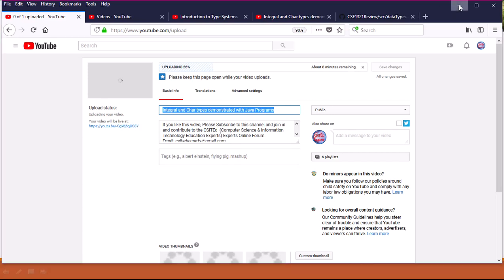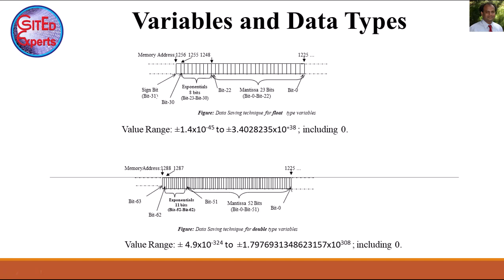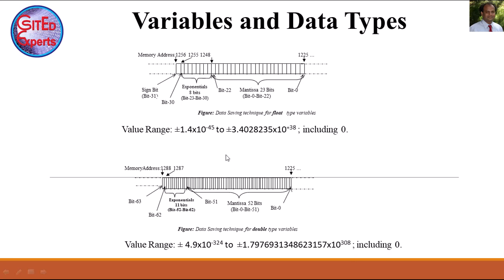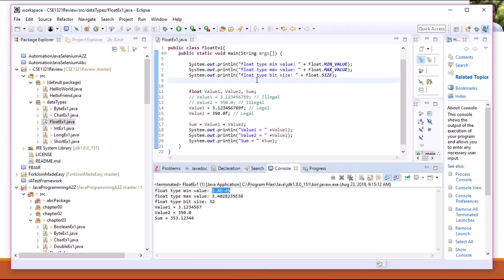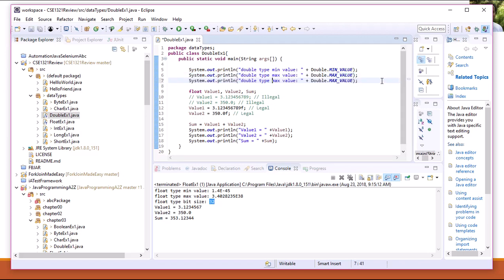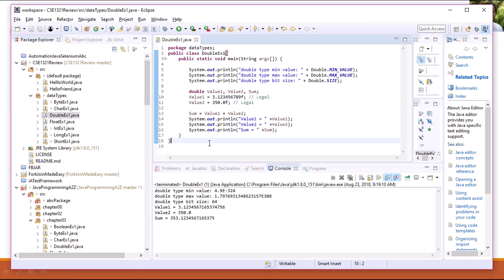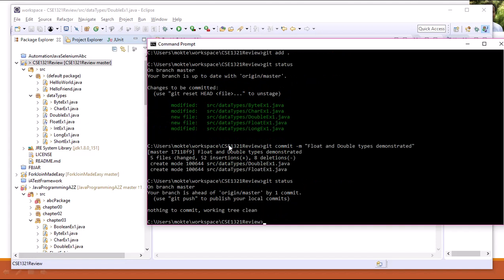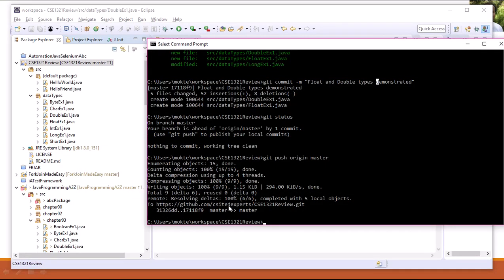Float and Double types demonstrated with Java Programs